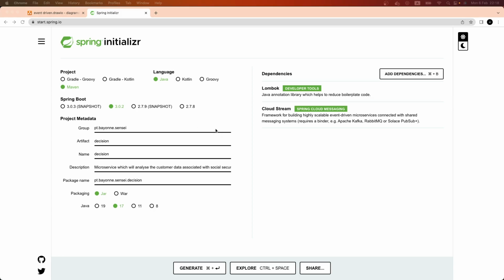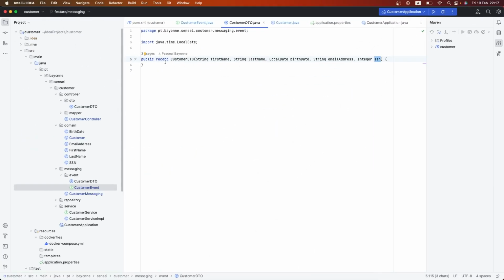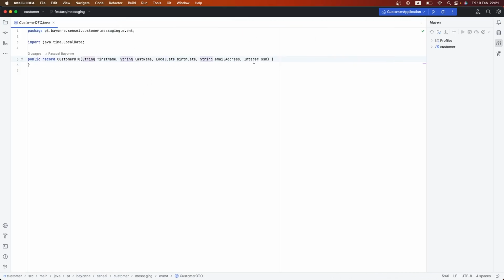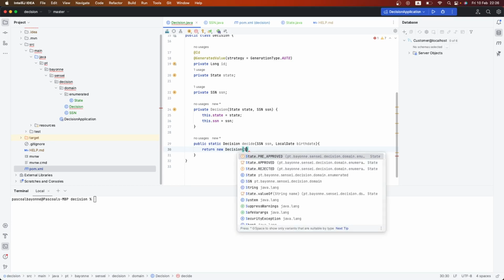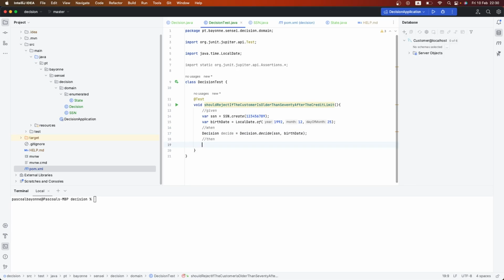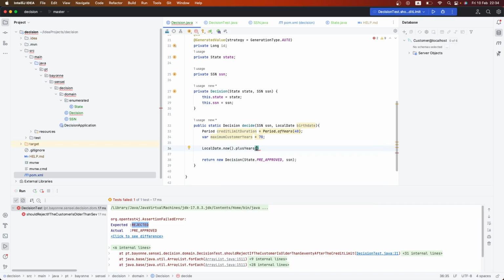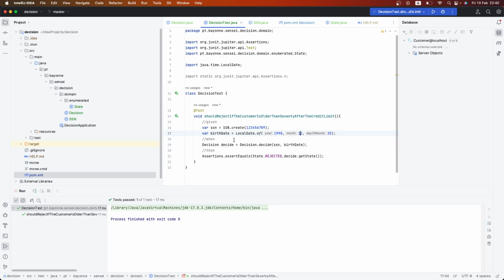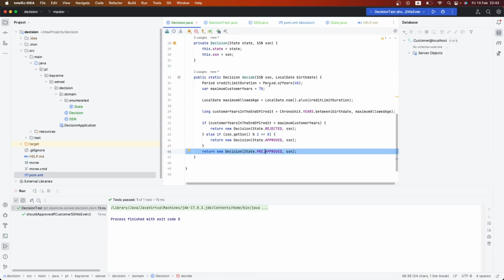Microservices: Event Driven with Spring Cloud Stream (Apache Kafka) Consumer PT-1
In this series, we will be talking about Microservices patterns associated with Event-Driven Architecture. We will also talk a little bit about Domain Driven Design (but not our focus). In this series, we will create a business case related to Loan Mortgages. We will have some microservices to accomplish this use case. We will cover topics like:
- Domain-Driven Design
- CQRS, Event-Sourcing, Transaction Outbox Pattern, Command vs Event, DLQ
- Test Coontainer
- Spring Cloud Contract, etc.